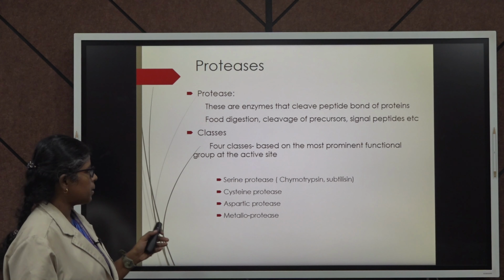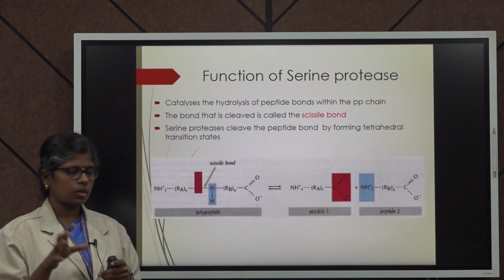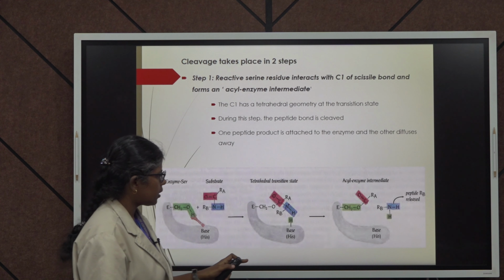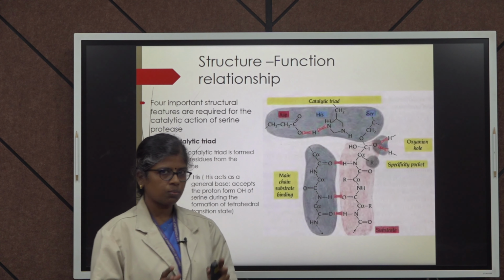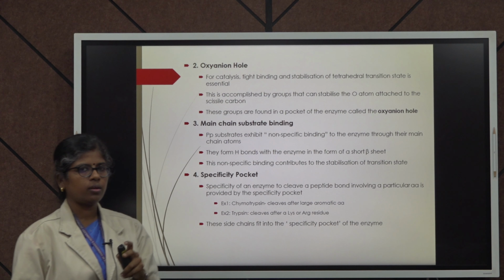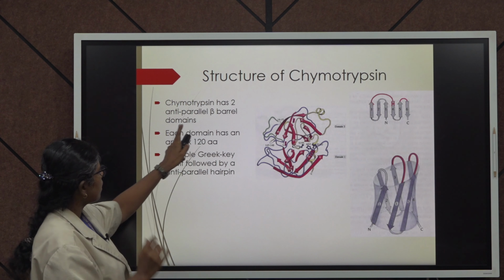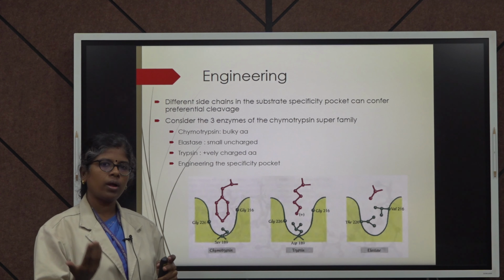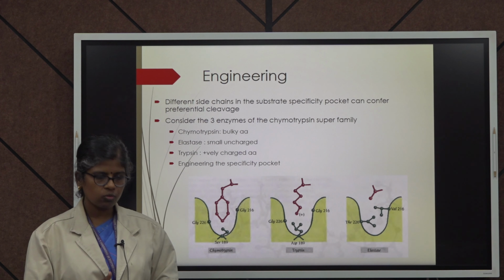Structure function relationship of Serine proteases:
Chymotrypsin, a serine protease consists of two antiparallel β‑barrel domains forming a cleft that houses the catalytic triad—Ser‑195, His‑57, and Asp‑102—brought together in three‑dimensional space to form a charge‑relay network that activates Ser‑195 for nucleophilic attack. . A hydrophobic S1 pocket selectively binds aromatic residues like Phe, Tyr, and Trp, ensuring specificity. The oxyanion hole, formed by backbone amides, stabilizes the tetrahedral transition state via hydrogen bonds, lowering activation energy